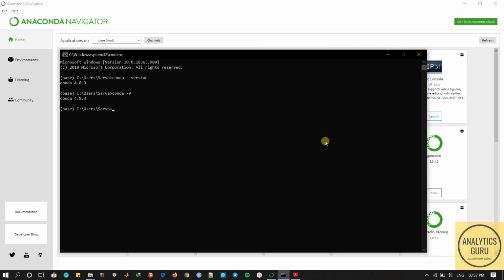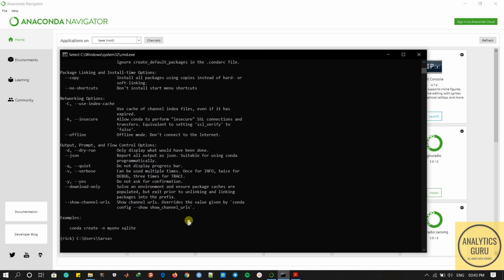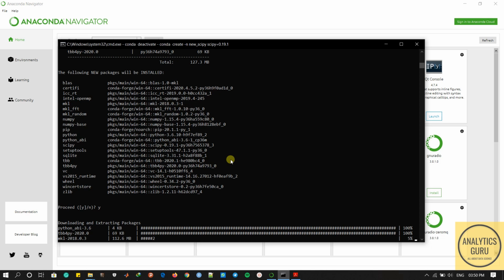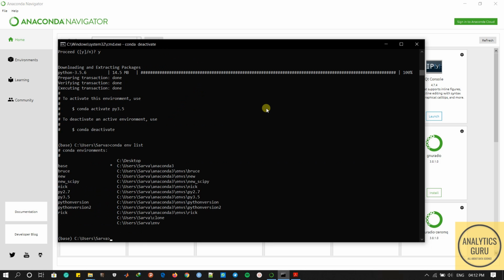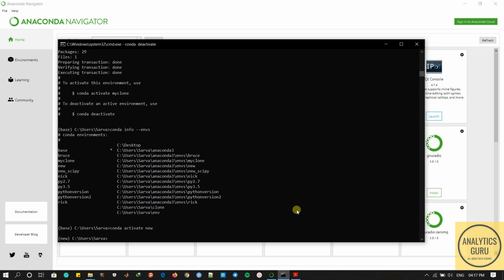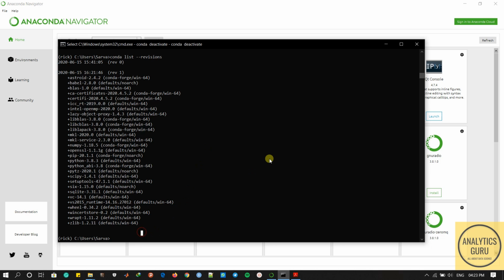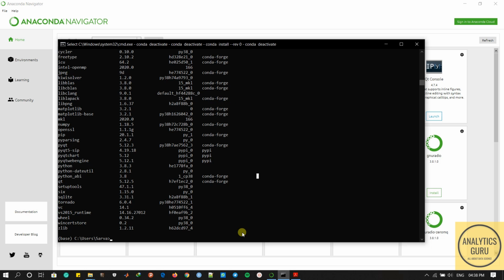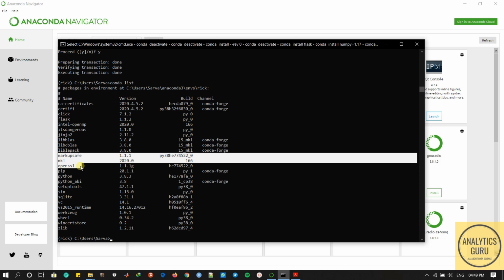How to Install Packages in Anaconda | Managing Conda Environments | Anaconda Prompt Tutorial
This video describes in details how to create, activate, deactivate, clone, update, export and remove a conda environment using anaconda prompt. It also describes how to install, update, delete specific versions of conda packages and python versions in conda environments.